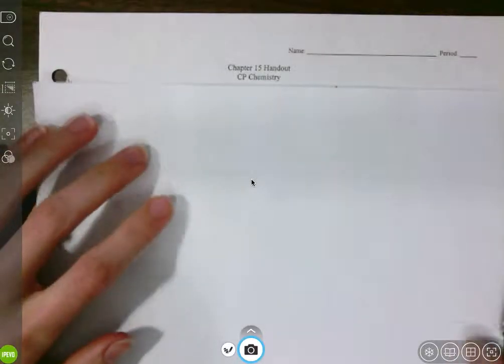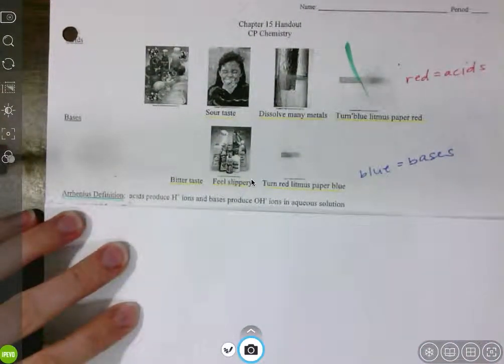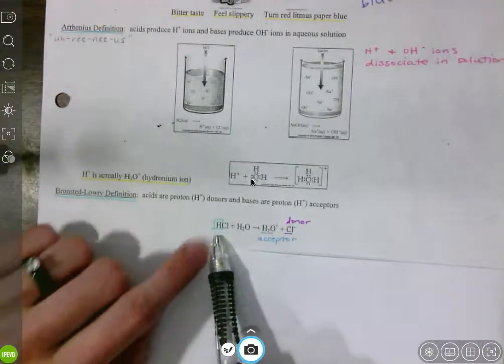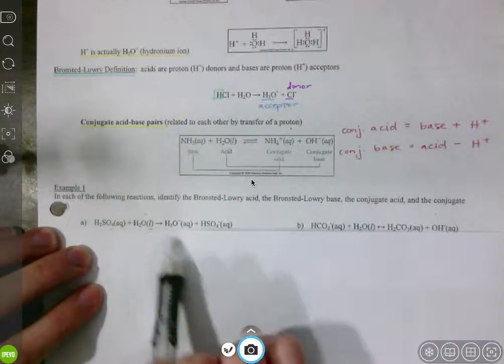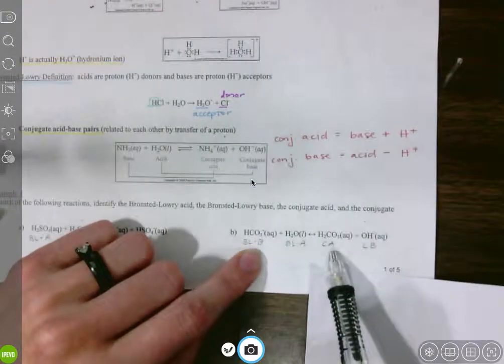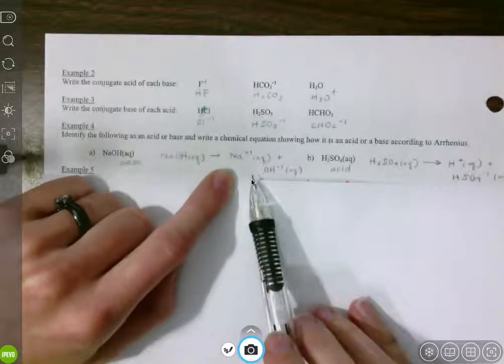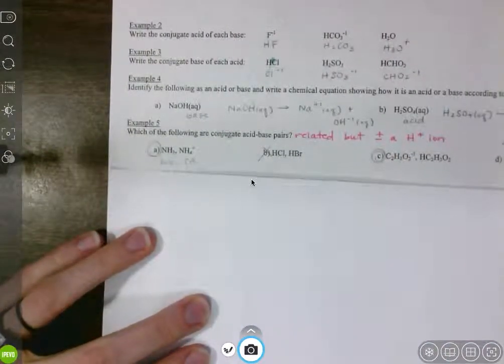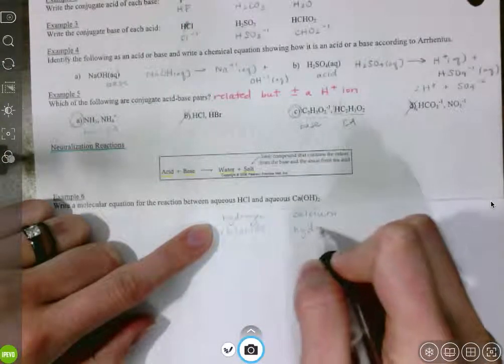Acids and Bases Lecture 1 of 2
This video covers the beginning of "Chapter 15: Acids and Bases".